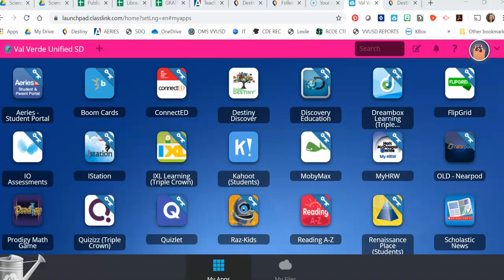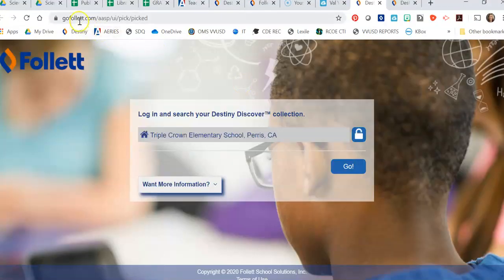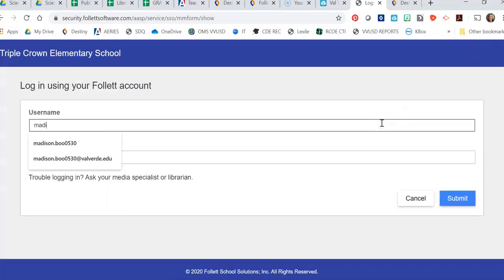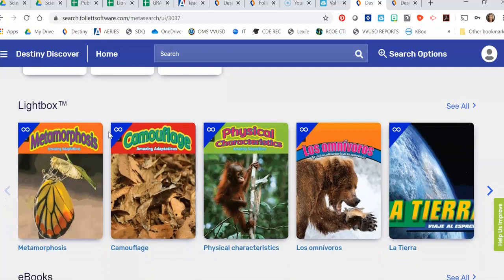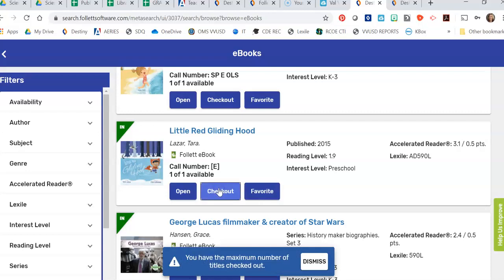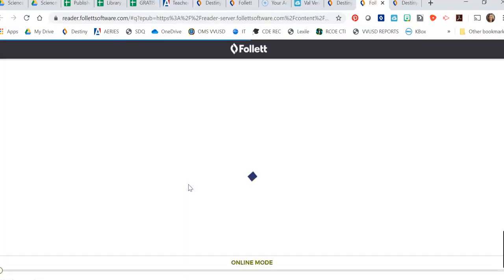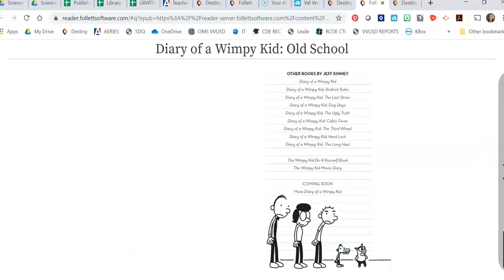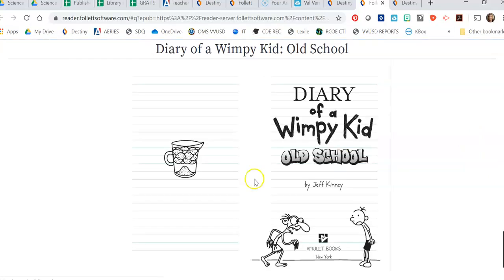How to use Follett ebooks Classlink